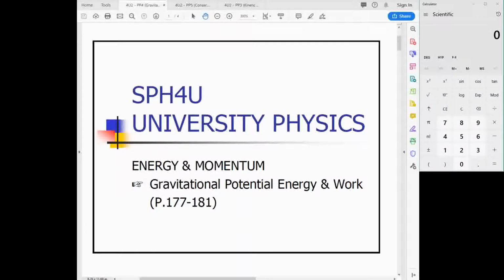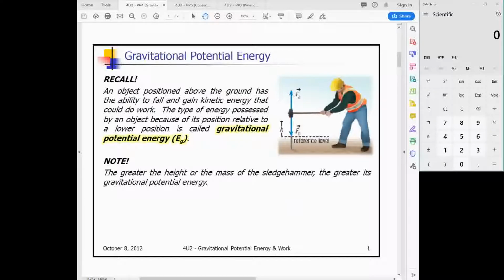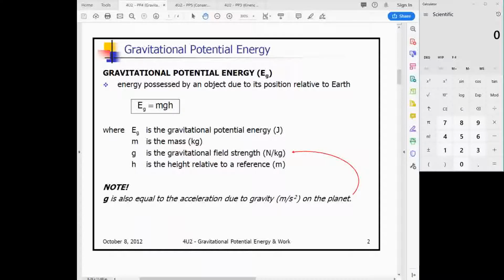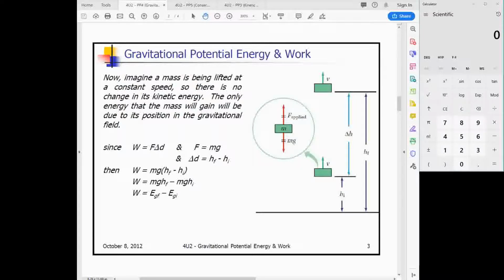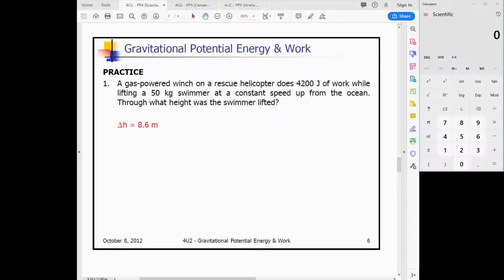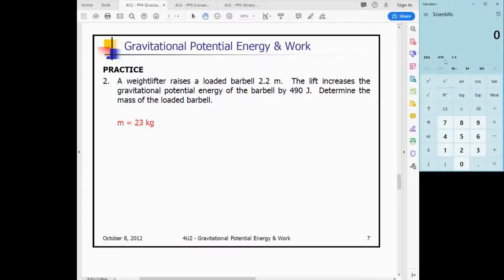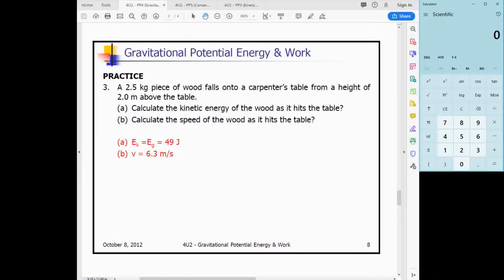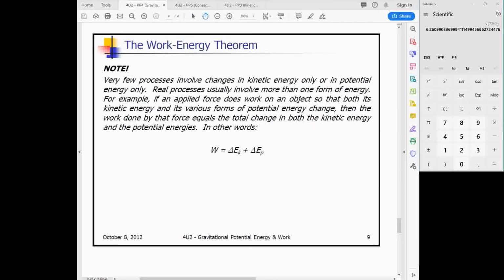SPH4U2 PP4 Gravitational Potential Energy